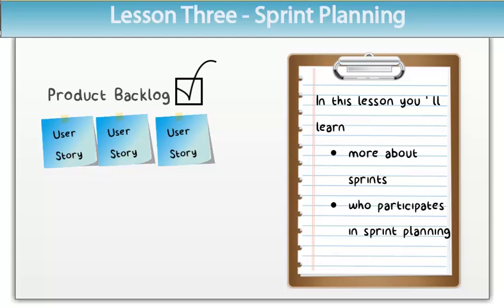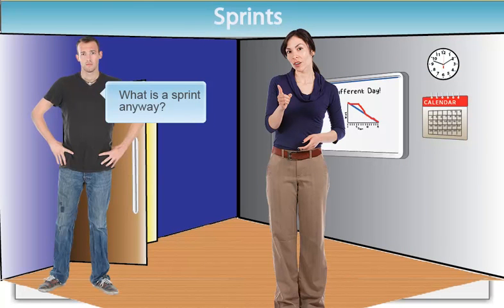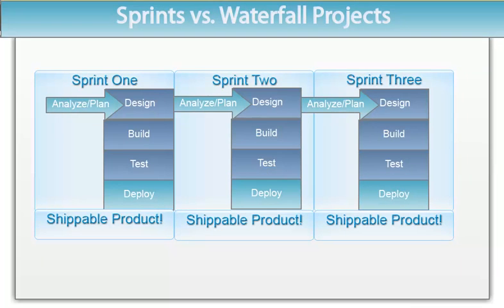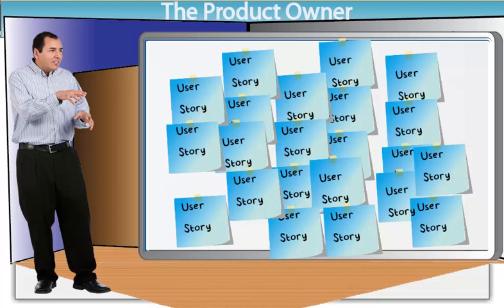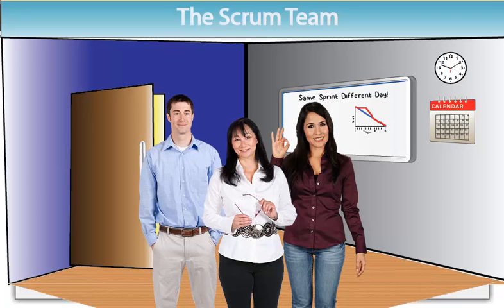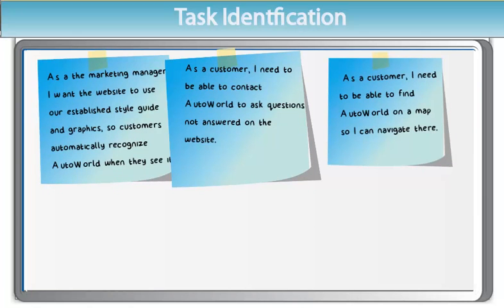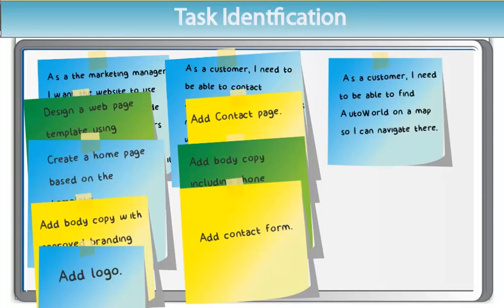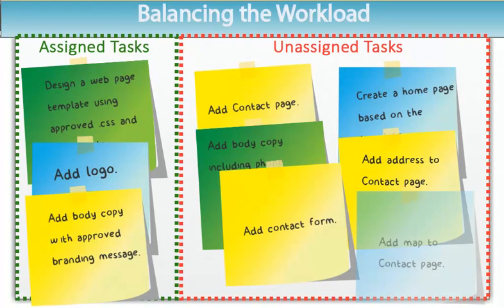Lesson Three: Sprint Planning (from Course Applying Agile Methods to Digital Media Projects )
This video uses a case study to demonstrate how agile teams do sprint planning.